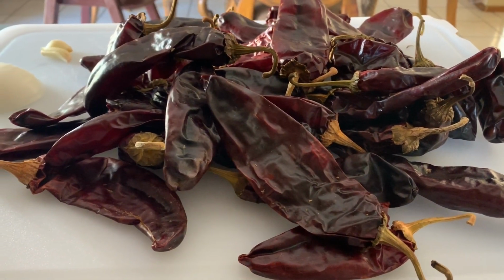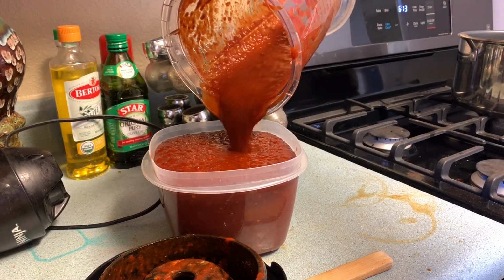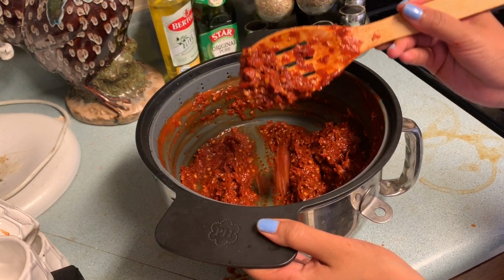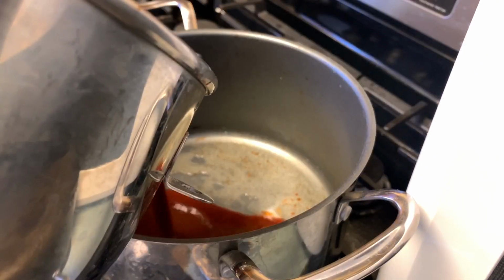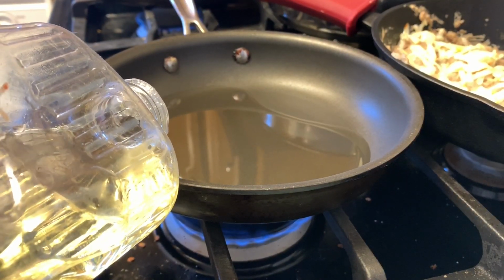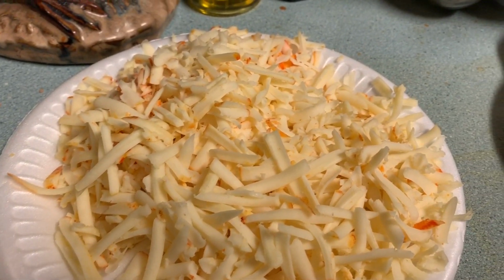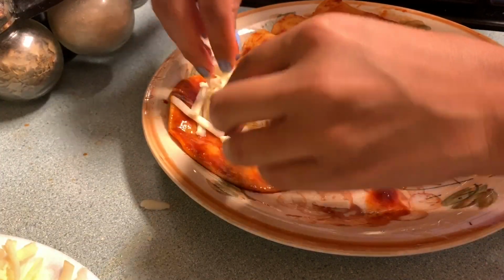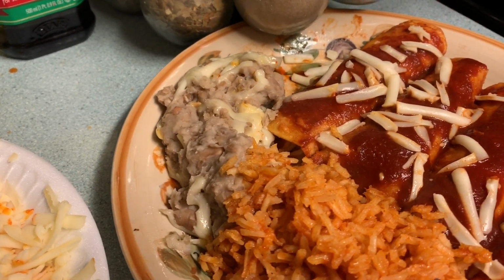How to make authentic Mexican red enchilada sauce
How to make red enchilada sauce
This sauce is so simple ! Time consuming but very easy ! You can use this sauce for enchiladas , Chilaquiles, Chile Colorado, soups ! And so much more . I recommend making a huge batch of this and freezing !
1 bag of dried red guajillo Chile’s
1/4 quarter of onion
2 garlic cloves
Lard for frying